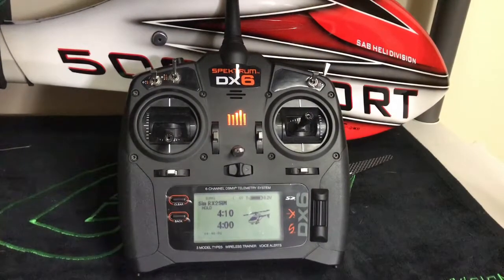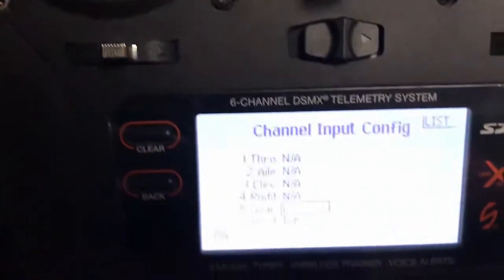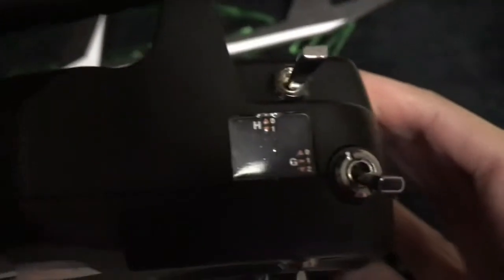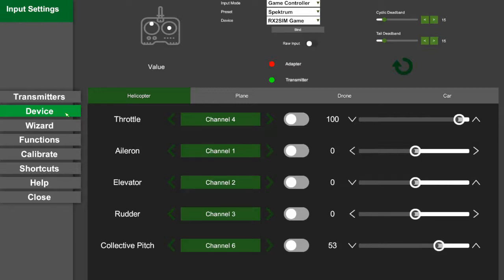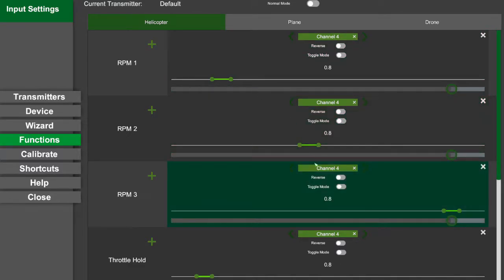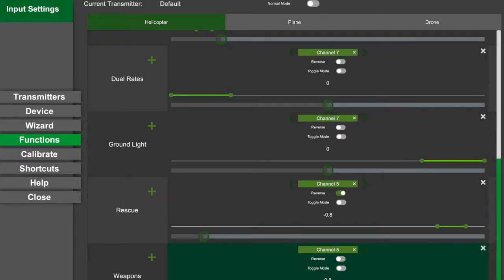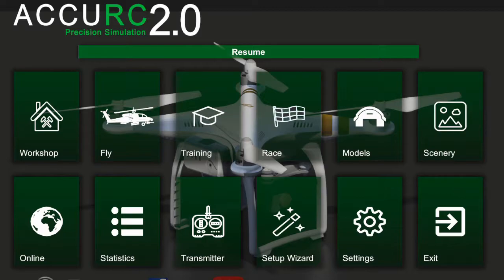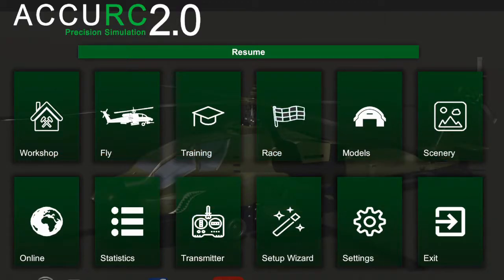FULL AccuRC Spektrum and RX2SIIM setup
This is a longer video than my other one it covers the RX2SIM setup and the Spektrum radio setup.